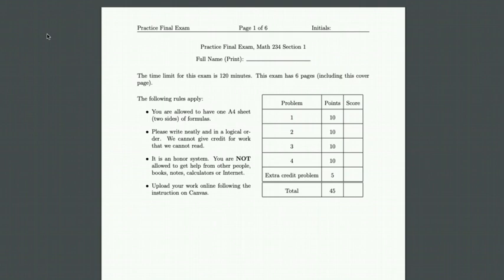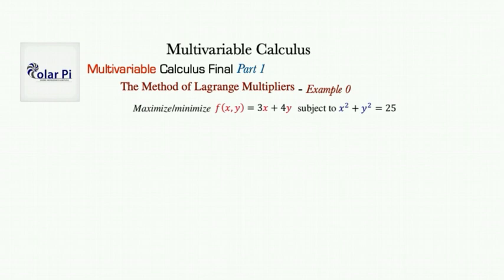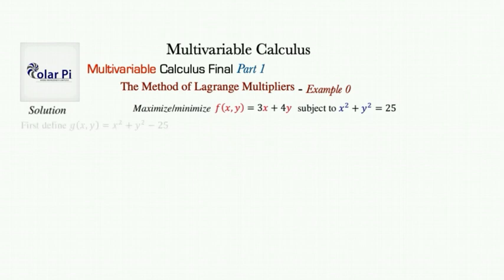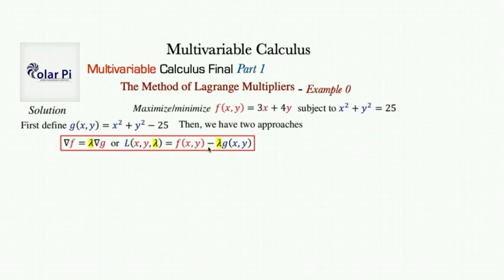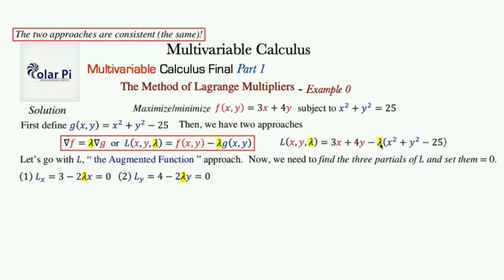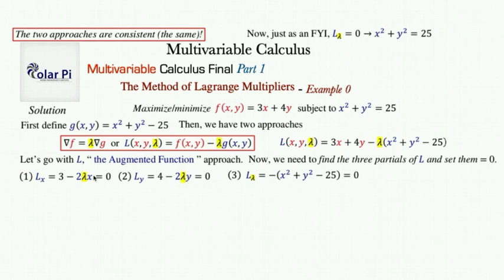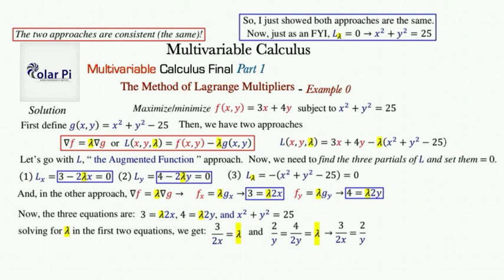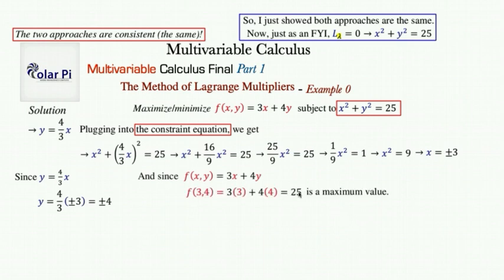Lagrange Multipliers - A First Example!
1) He is incredibly narcissistic and promotes himself shamelessly.
2) He misleads and confuses.
3) He pushes people away from Jesus Christ God, the Holy Trinity, the one and only messiah.  White Jesus does all three of the above and more -- matching the ways of Satan.